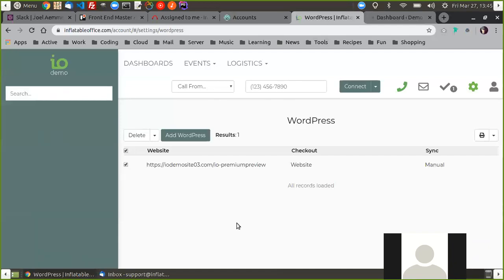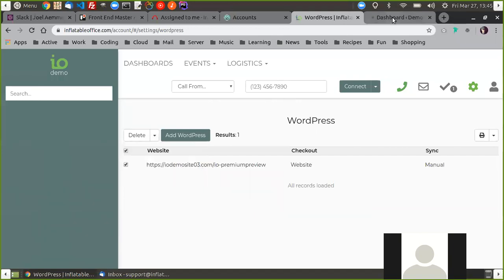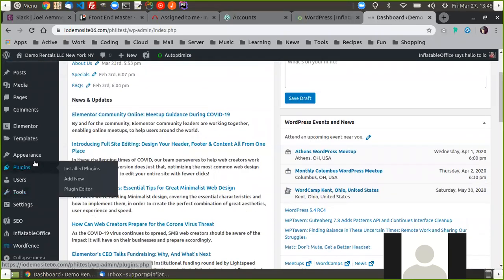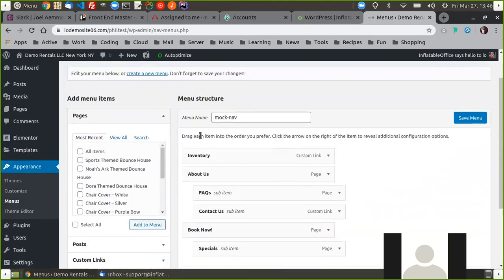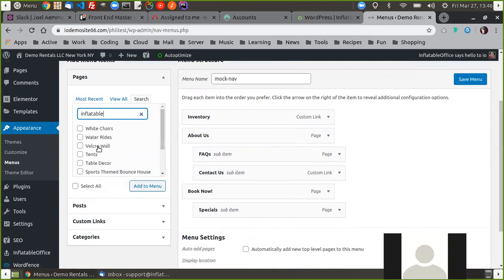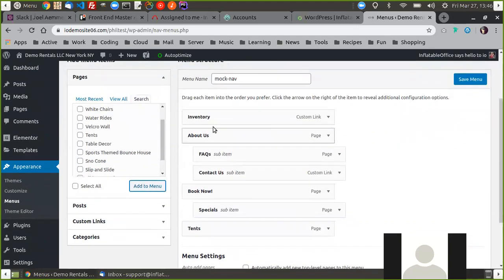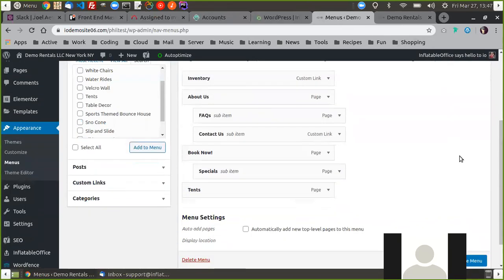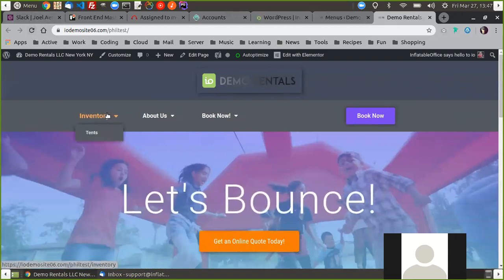How to Edit Menu Items on Your Event Rental Website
Did you get a FREE website from InflatableOffice or EventOffice? Here's how to adjust your WordPress site menu after adding categories in InflatableOffice/EventOffice.